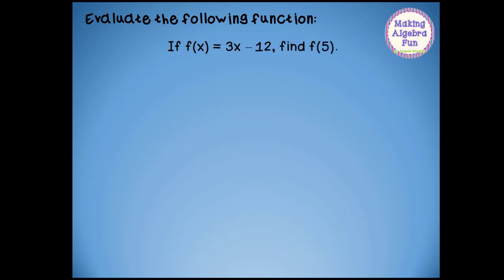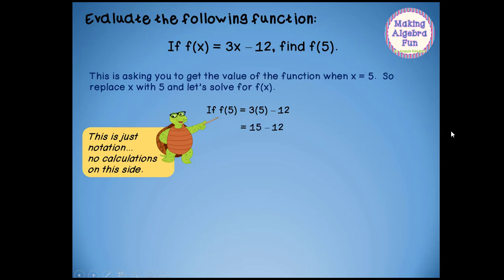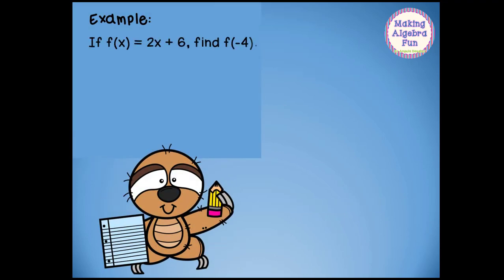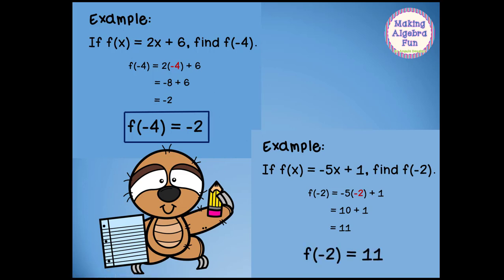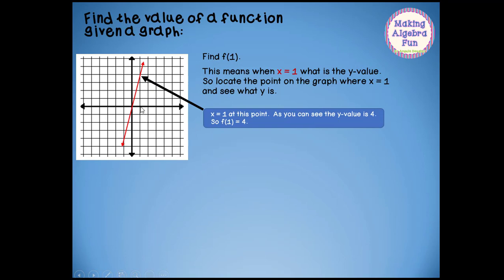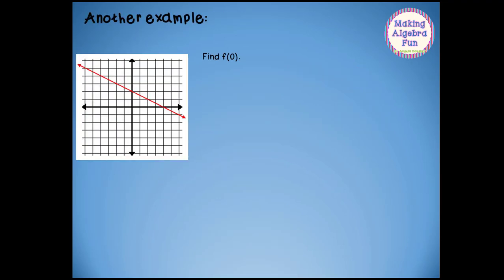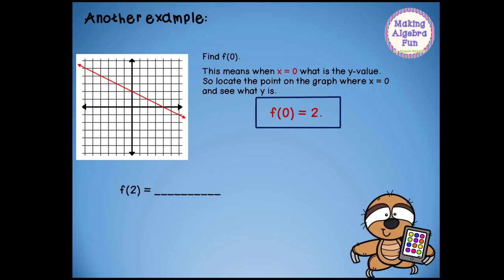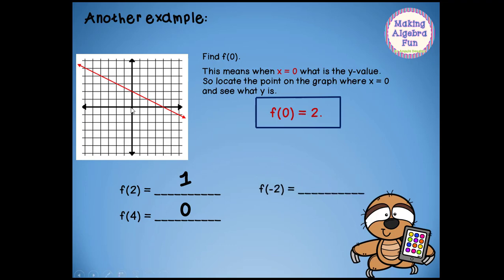Evaluating Functions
This video focuses on evaluating functions given an equation and given a graph.

This video goes with Unit 3 Lesson 4 in my Algebra Curriculum which can be found by clicking the link below:2